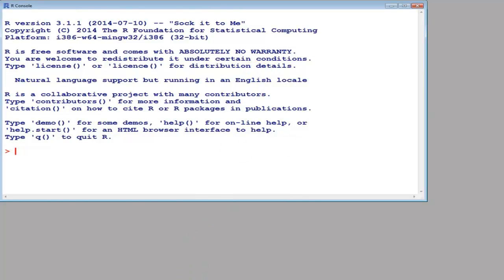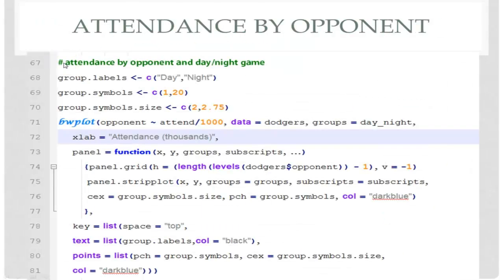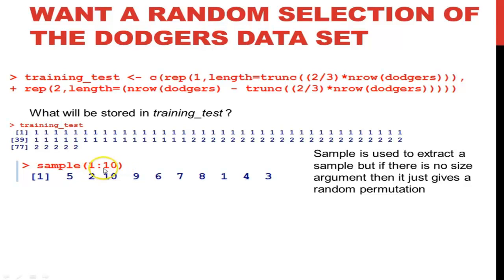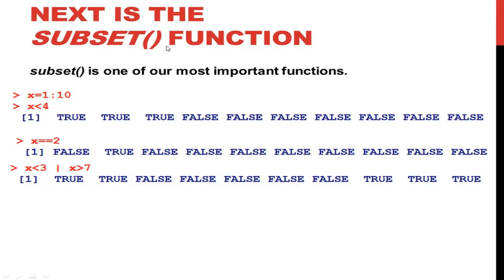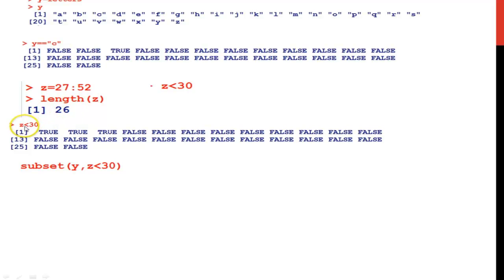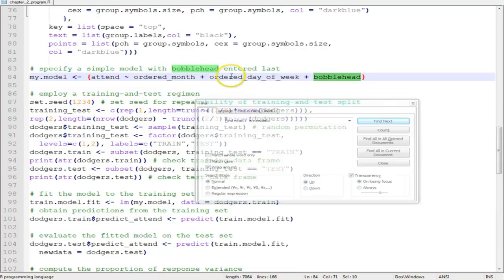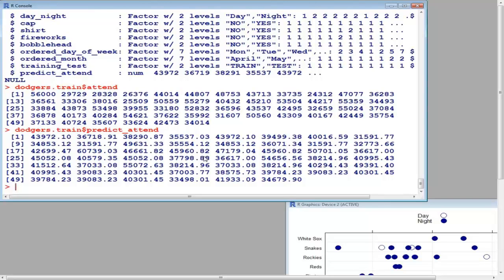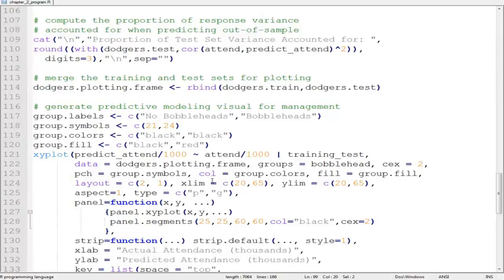Week 10 Building a Model for Attendance Forecasting